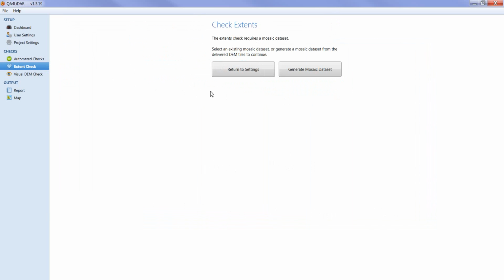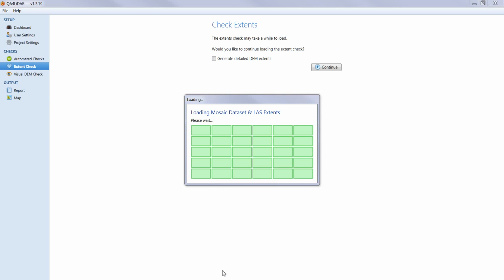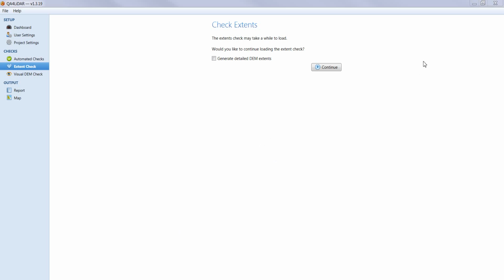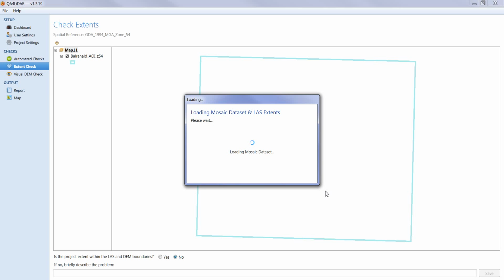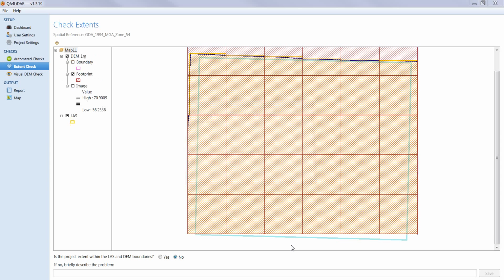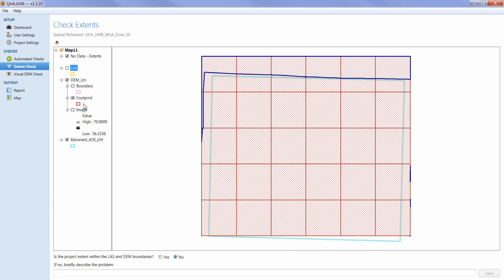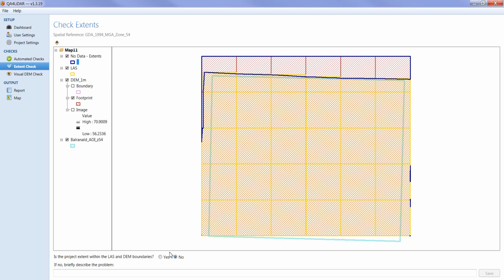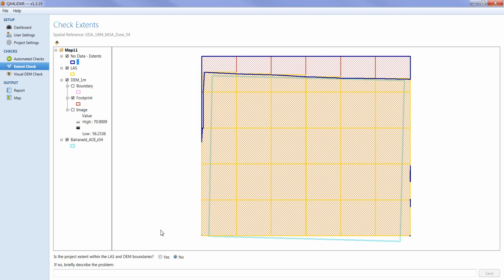Tutorial 8 - Extent Check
This tutorial explains how to complete the QA4LiDAR Extent Check.